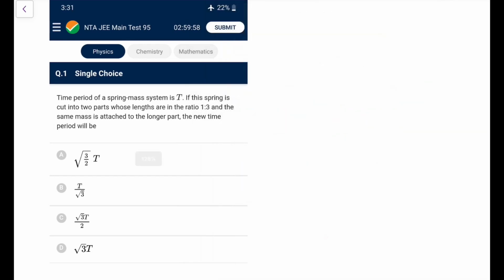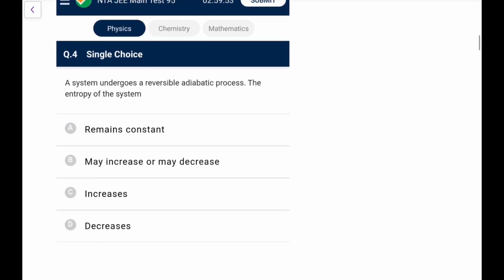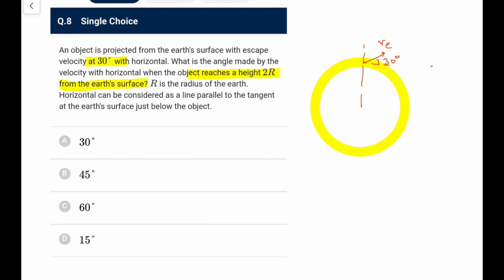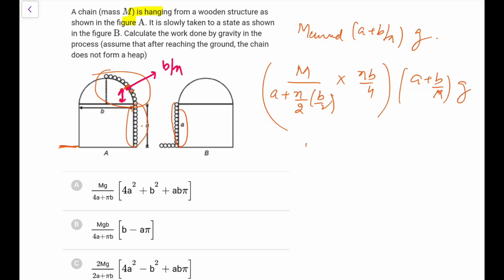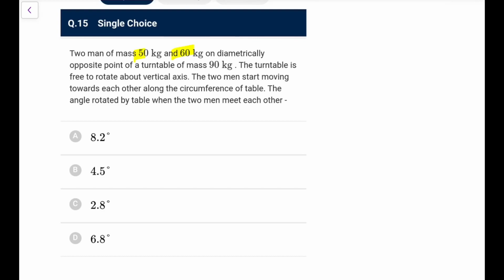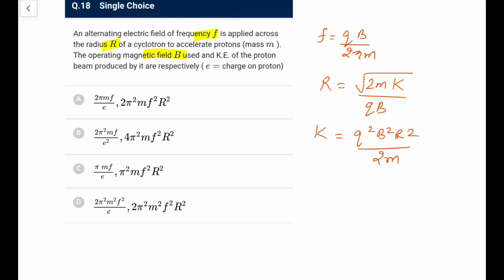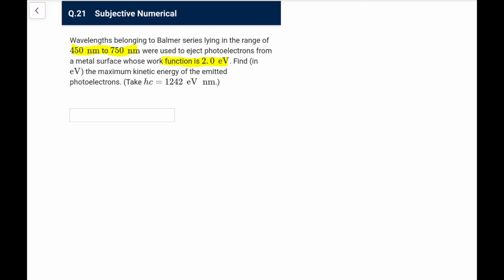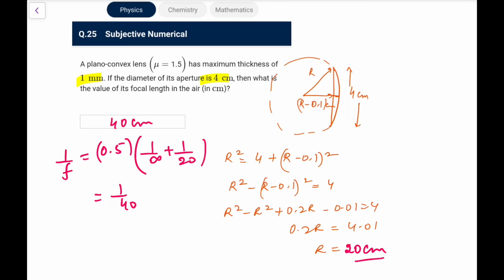Physics Solutions NTA ABHYAS JEE Main Test 95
Paper is easy.